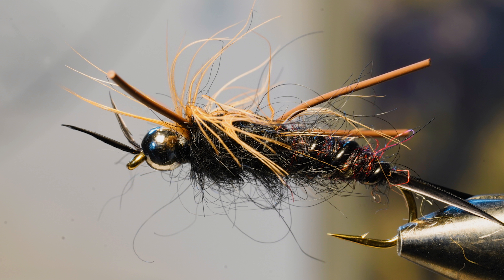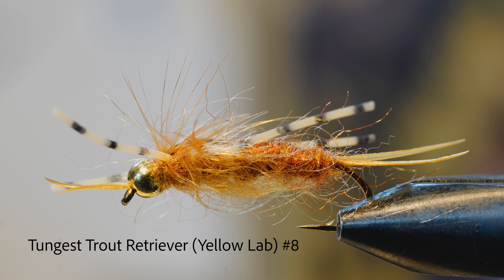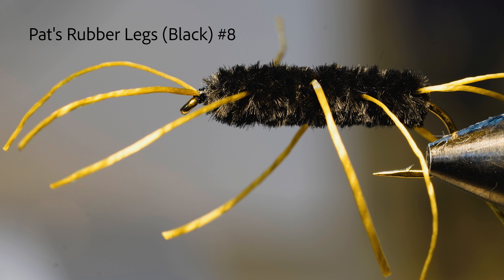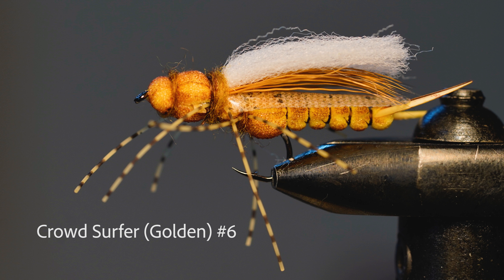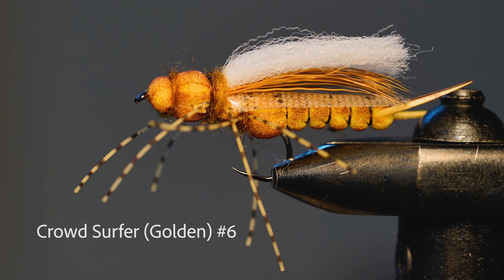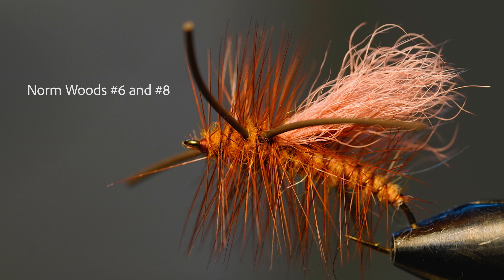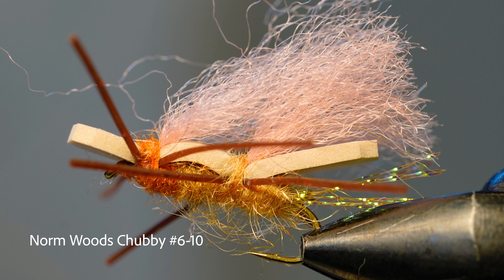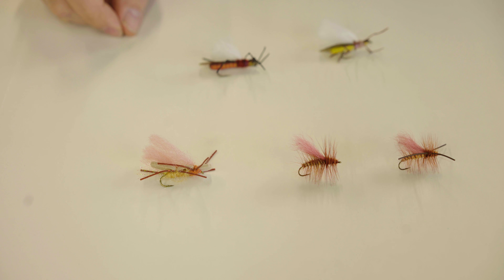Stonefly Patterns for the Deschutes River Stonefly & Salmonfly Hatch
In this video, Tim goes over some Stone Fly patterns to consider for the upcoming Salmonfly & Stonefly Hatch on the Deschutes River and other local waters with Stonefly hatches as well. Enjoy!

Nymphs:

Tungsten Trout Retriever (Black Lab) #6
Tungsten Trout Retriever (Yellow Lab) #8
Pat’s Rubber Legs #6-8 Brown
Pat’s Rubber Legs #6-8 Black

Dry Flies:

Crowd Surfer Golden #6
Norm Woods #6-8
Norm Woods Chubby #6-10
True Golden #8-10
True Salmonfly #8-10

Thank you and happy fishing!